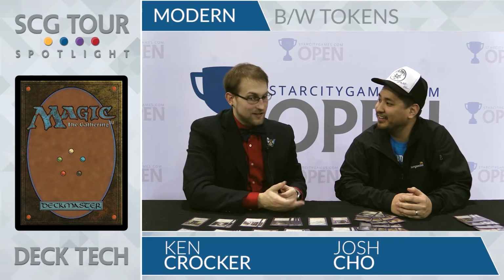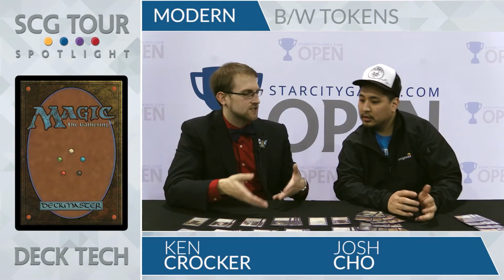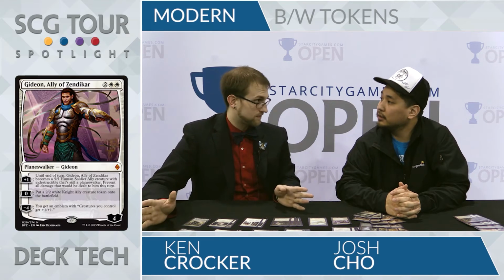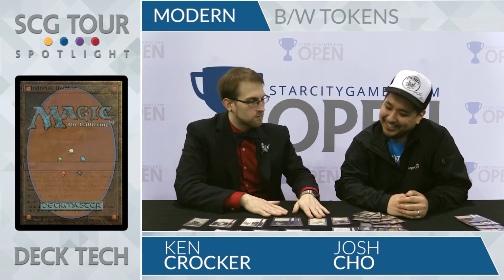SCGCHAR: Deck Tech - Orzhov Token with Joshua Cho | Modern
From SCG Charlotte on January 9th, 2016